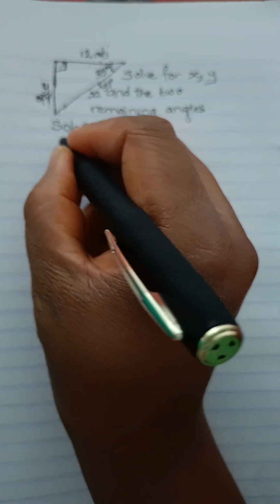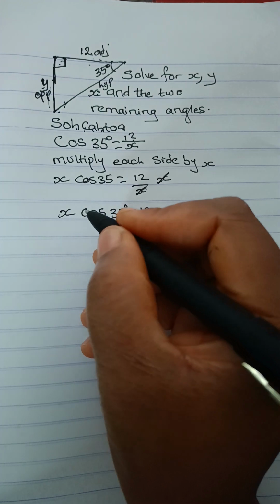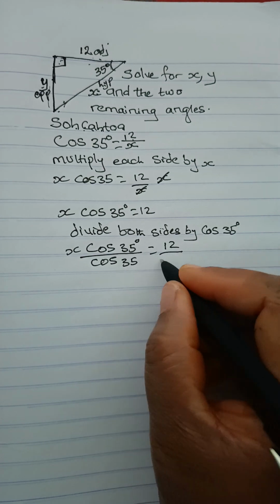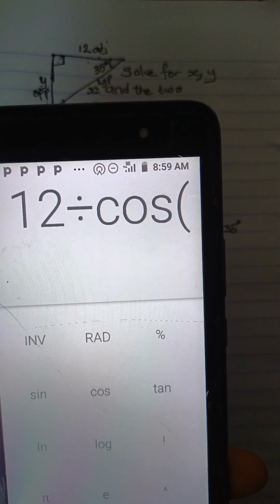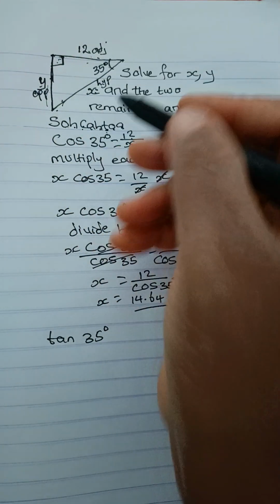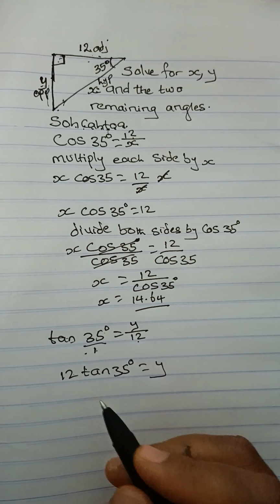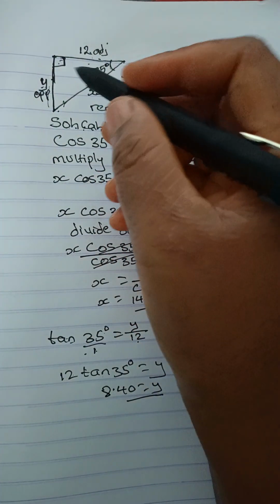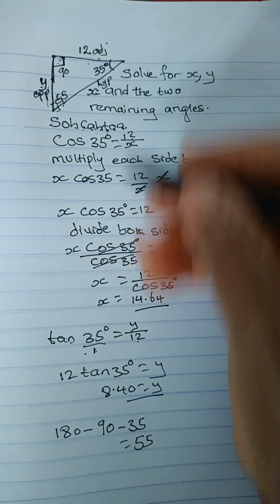How could this be this easy,am still surprise#trigonometry#sohcahtoa#smartmathsvideo